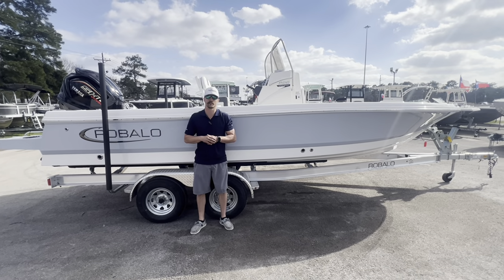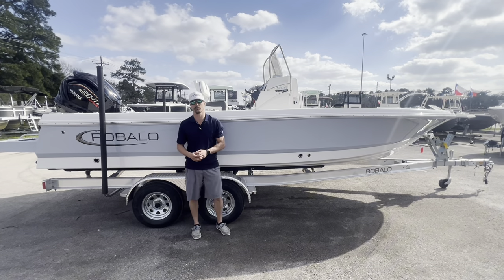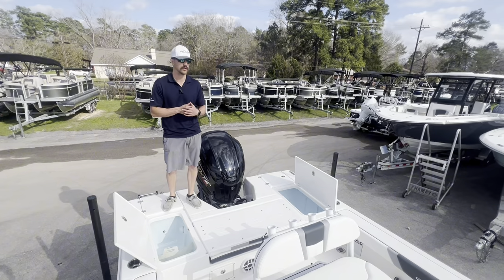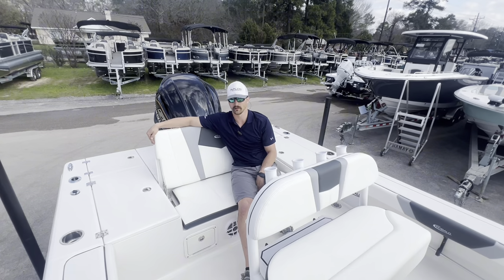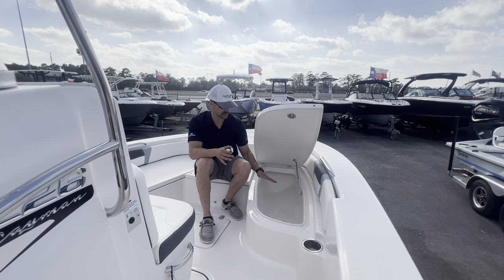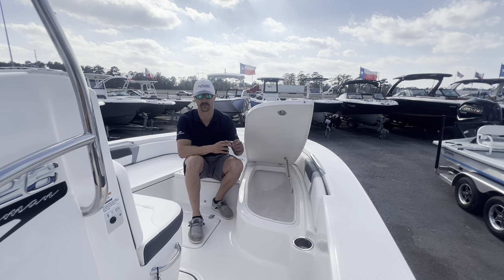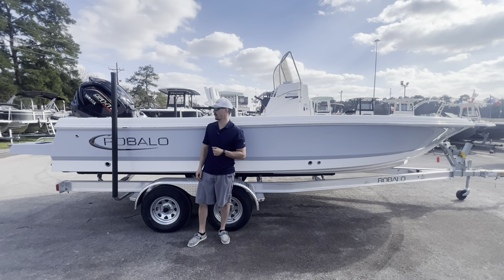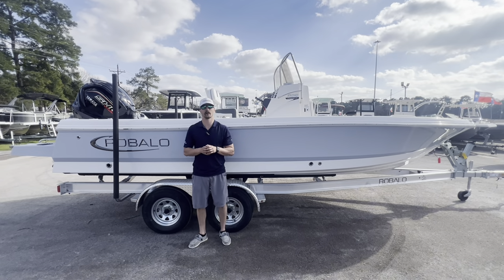2024 ROBALO 226 CAYMAN STD | TEXAS MARINE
Everything that's special about Robalo's new bay boat Cayman Series gets bigger and better with the introduction of the 226 Cayman.

Sporting a Reel Deal price including a 200 hp Yamaha and a trailer, the 226 Cayman has a big boat feel and is perfectly suited for a wide variety of conditions.